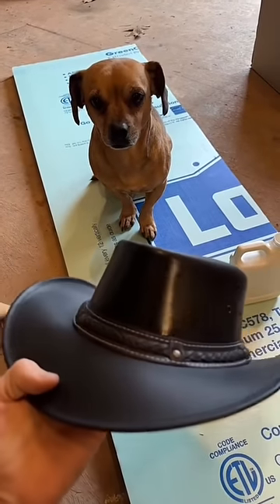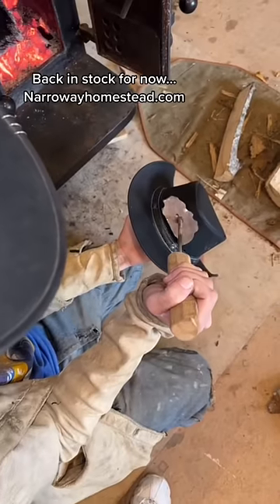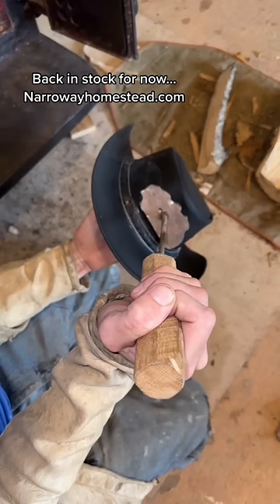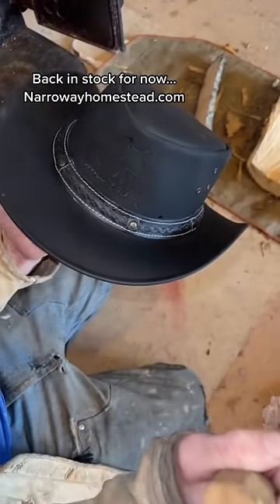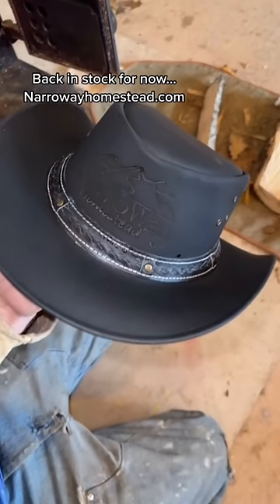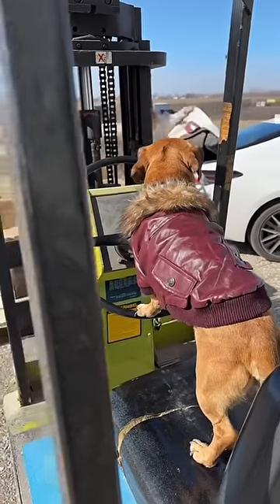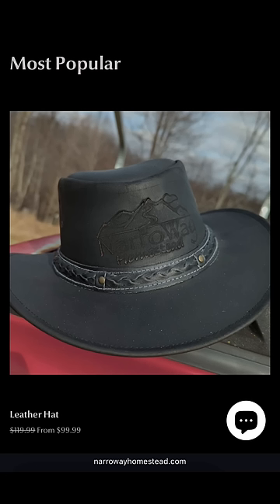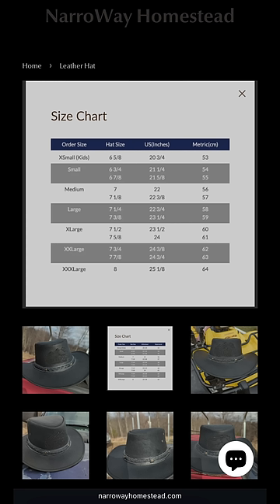Branding hats a year ago